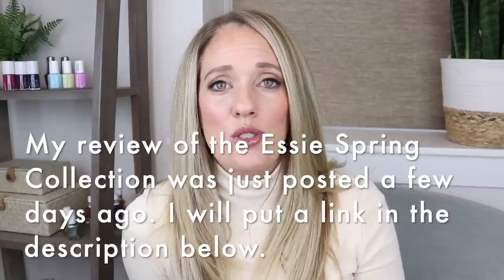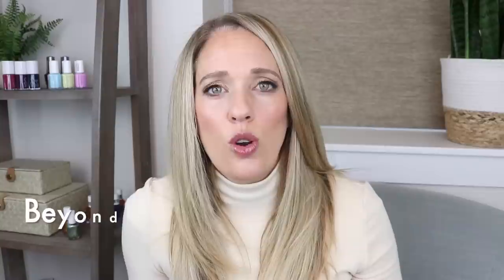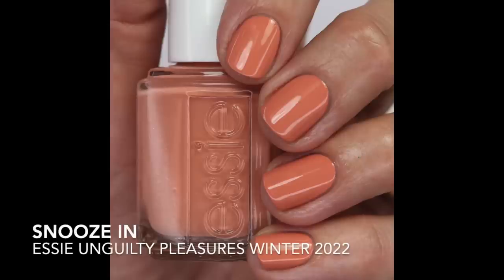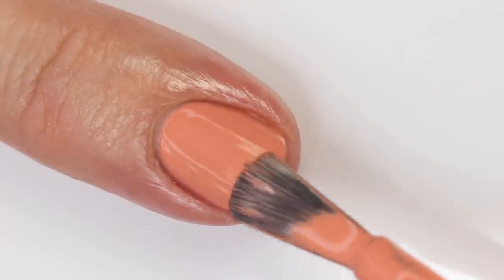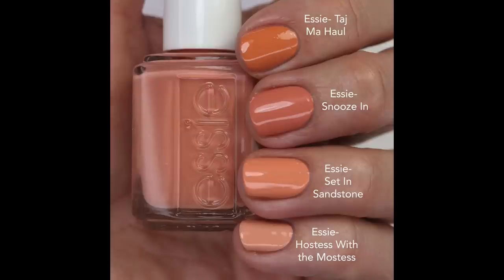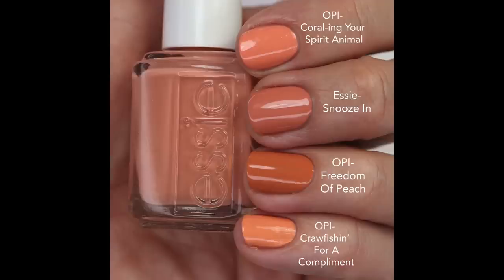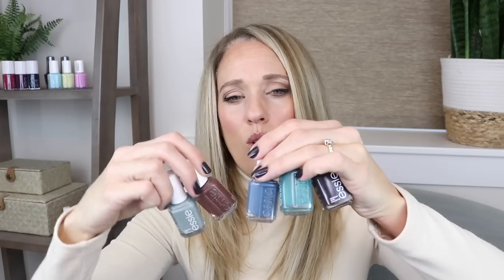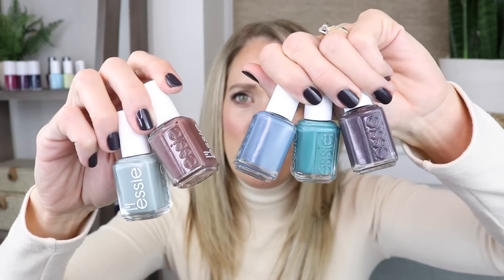Essie UnGuilty Pleasures Collection: Review, Live Swatches & Comparisons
I am loving this collection so much! What do you think about it? The collection is available now at Beyond Polish.

What is on my nails:
Essie Home By 8:

*I purchased this collection from Ulta with my own money, all opinions are my own.